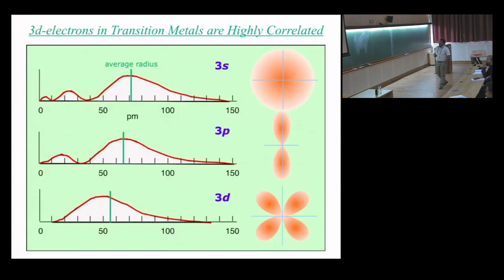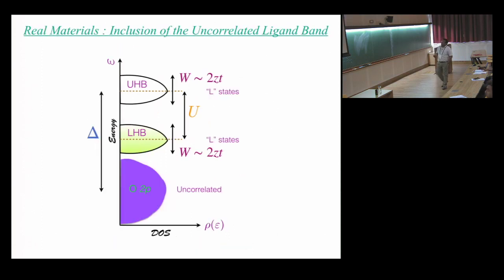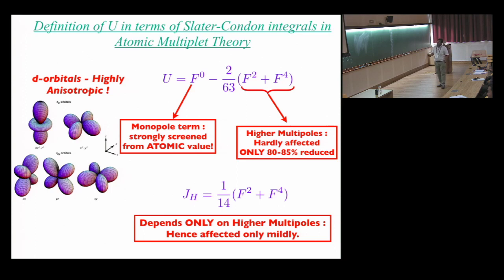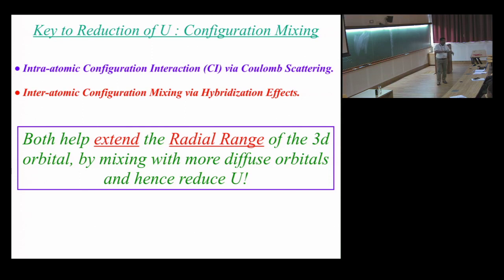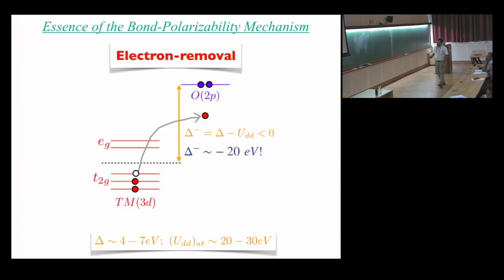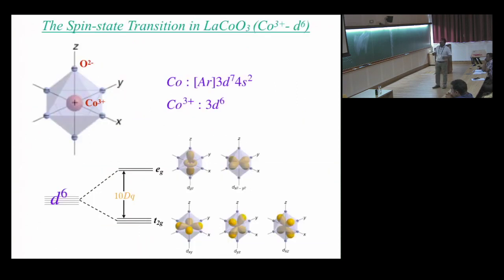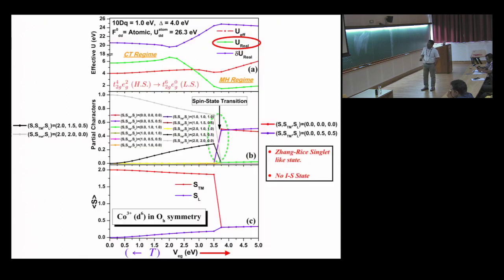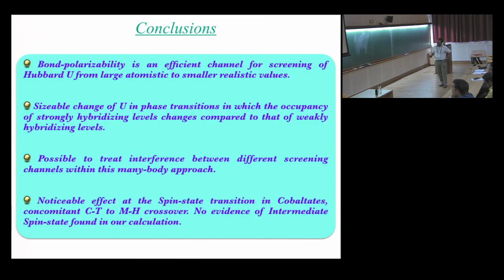Bond-polarizability induced concomitant Charge-Transfer to Mott- Hubbard... by Subhra Sengupta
0:00:00 Bond-polarizability induced concomitant Charge-Transfer to Mott- Hubbard Crossover at the Spin-state Transition in the Cobaltates
0:00:33 Acknowledgement
0:00:46 3d-electrons in Transition Metals are Highly Correlated
0:01:10 Strong Correlations and the Hubbard Model
0:01:40 Definition of the Hubbard "U"
0:02:12 Quasiparticle Spectrum - The Hubbard Sub-bands
0:02:48 Real Materials : Inclusion of the Uncorrelated Ligand Band
0:03:16 Definition of the Charge-transfer Energy, Triangle
0:03:40 The ZSA Phase Diagram : Mott-Hubbard Insulators
0:03:56 The ZSA Phase Diagram : Charge-Transfer Insulators
0:04:11 Definition of U in terms of Slater-Condon integrals in Atomic Multiplet Theory
0:05:15 (U, JH) from Atomic Hartree-Fock Calculation of Slater-Condon Integrals (Cowan)
0:05:42 U values from Analysis of Core-level Valence-band Photoemission Spectra
0:06:09 Key to Reduction of U : Configuration Mixing
0:06:44 Bond-polarizability mechanism for the Reduction of the Hubbard U at the Spin-state Transition in the Cobaltates
0:06:51 Essence of the Bond-Polarizability Mechanism
0:09:20 The very large occupancy-dependent eg shoppings
0:10:21 The Spin-state Transition in LaCoO3 (Co3+- d6)
0:11:21 Renormalized Atom Approach for LaCoO3 (Co3+- d6)
0:14:24 Conclusions